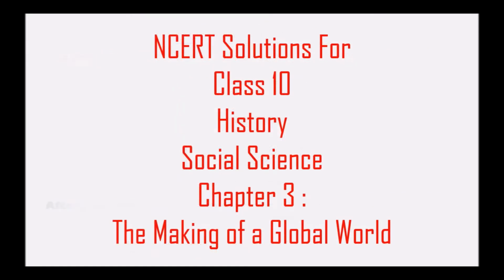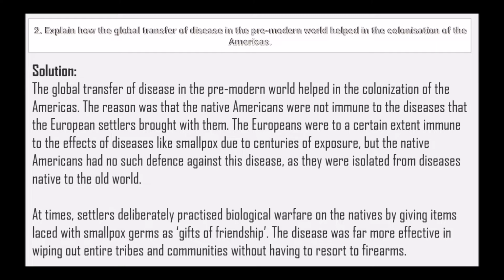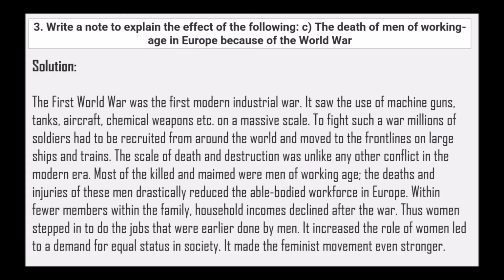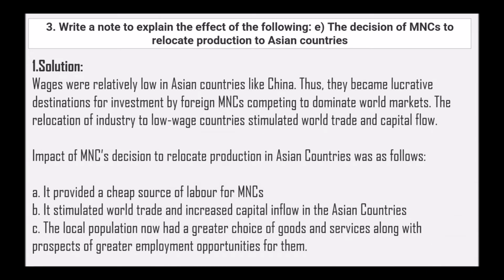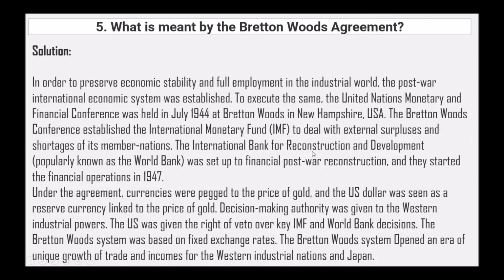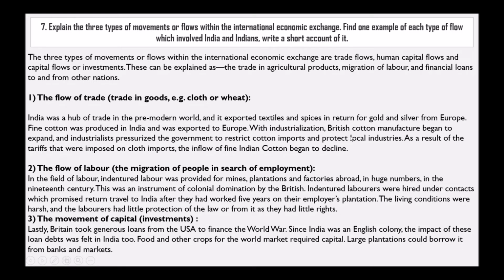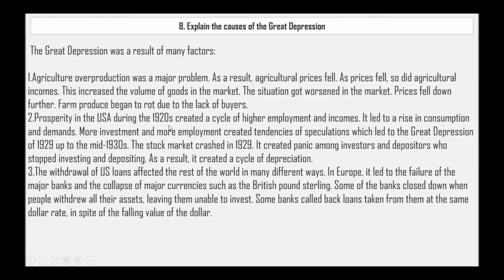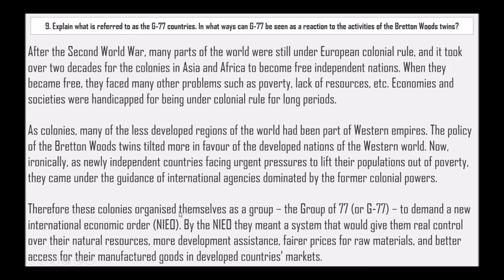NCERT Solutions For Class 10 History Social Science Chapter 3 The Making of a Global World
Hello Viewers,

Today we will discuss about NCERT Solutions For Class 10 History Social Science Chapter 3  The Making of a Global World